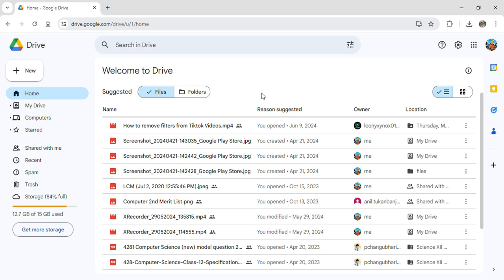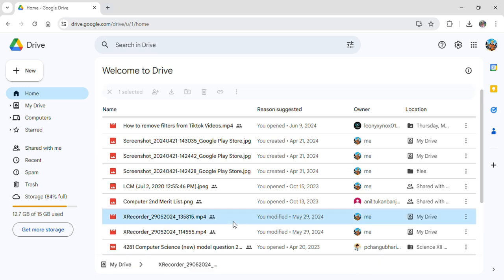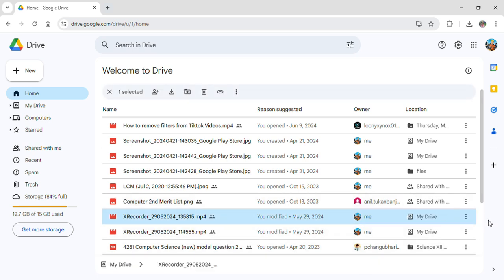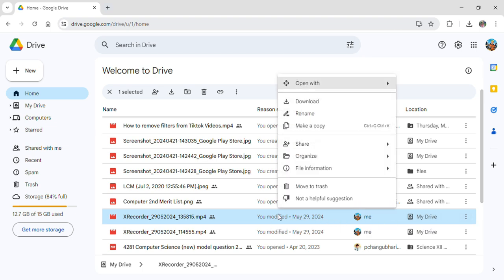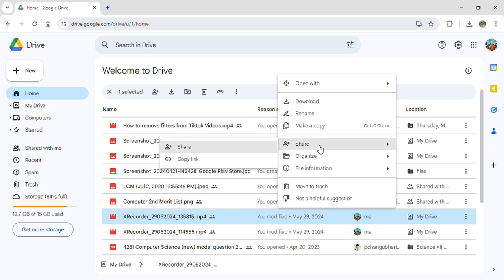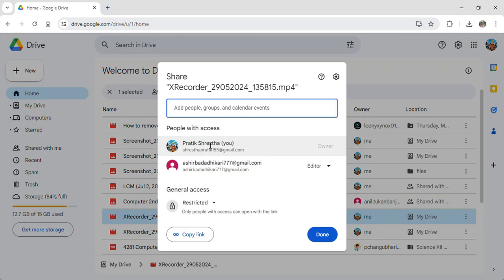How to Upload Videos to Google Drive and Share Them (EASY!!)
In this video, I will show you how to send videos on Google Drive. You'll learn how to upload your video files to Google Drive and share them with others easily. I'll guide you step-by-step through the process, making it simple for you to follow along. By the end of this tutorial, you'll be able to share your videos with friends, family, or colleagues quickly and efficiently.